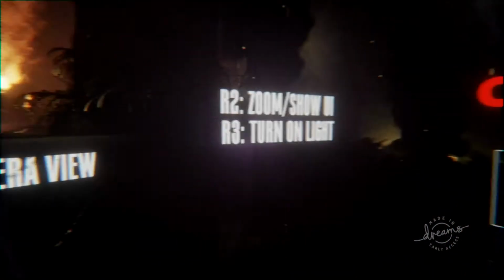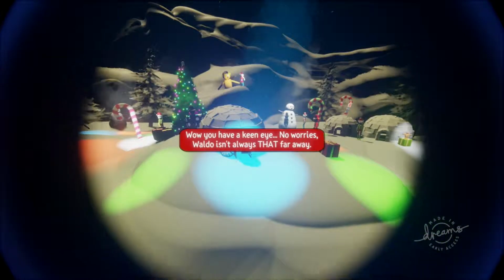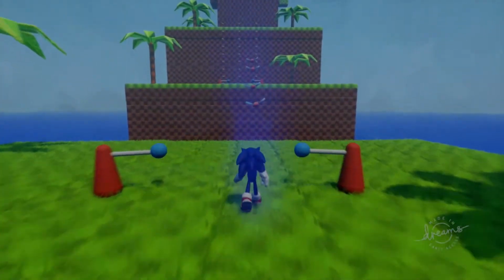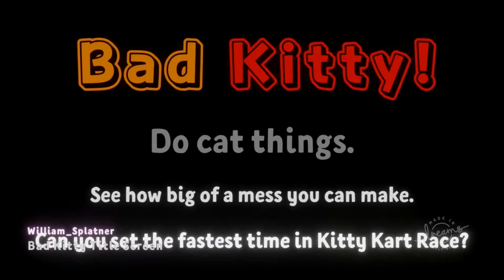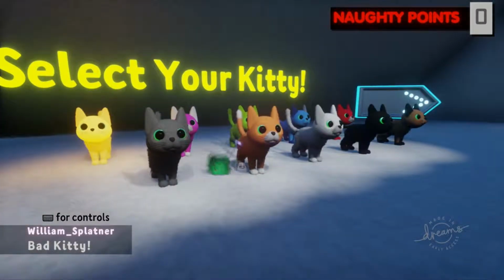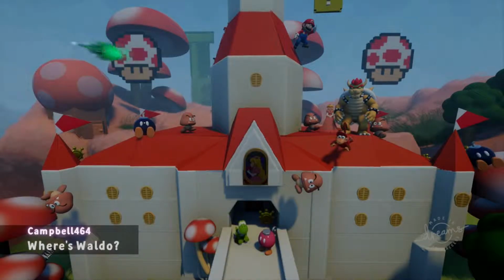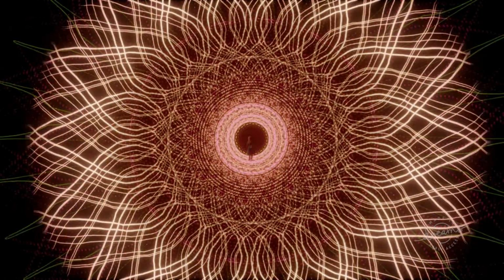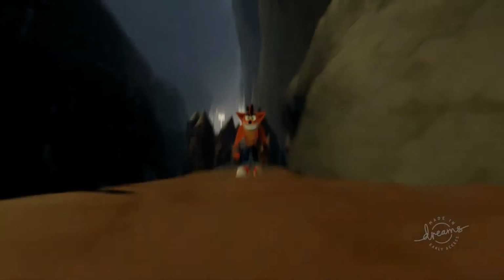The Last Of Us Part 2! : Dreams (Part 5)